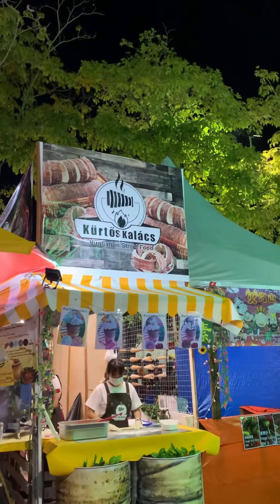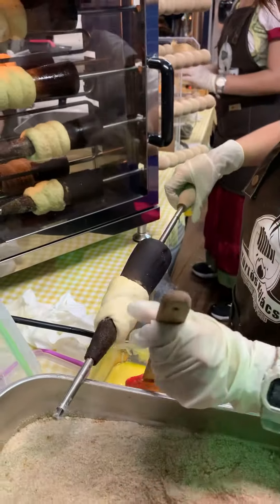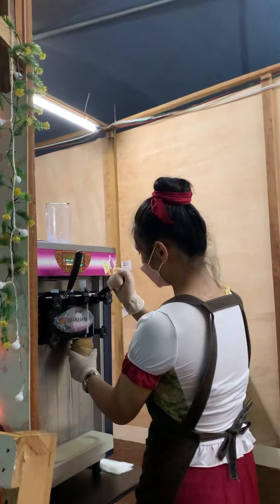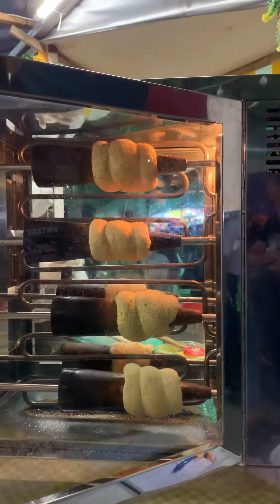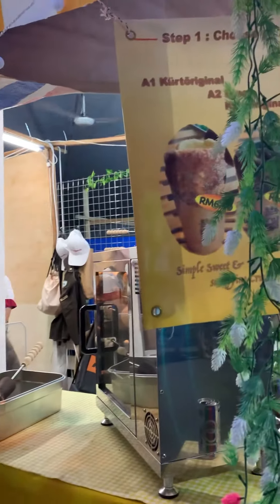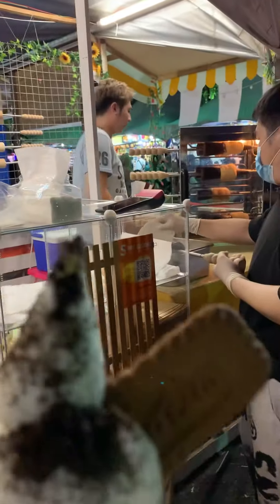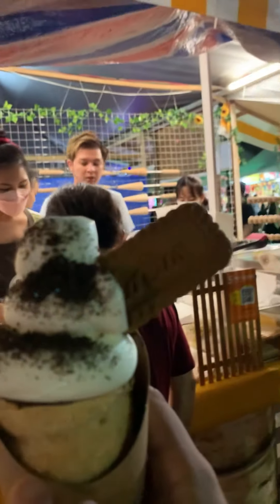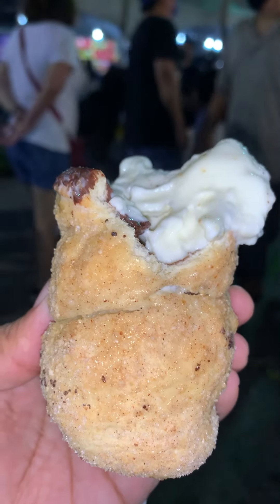Hungarian Street Food in Kuching Food Festival - Amazing Food in Borneo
This is in Kuching food festival in Sarawak Malaysia